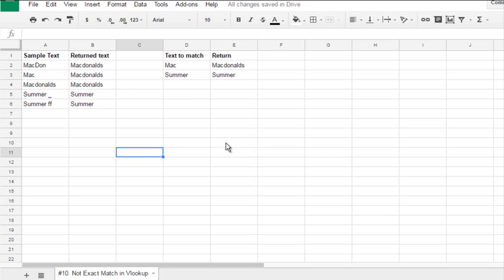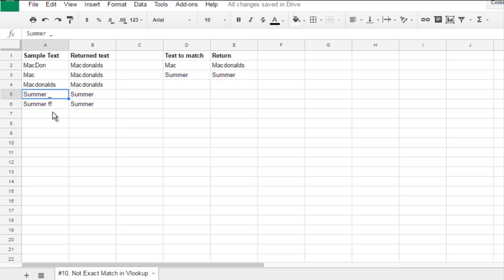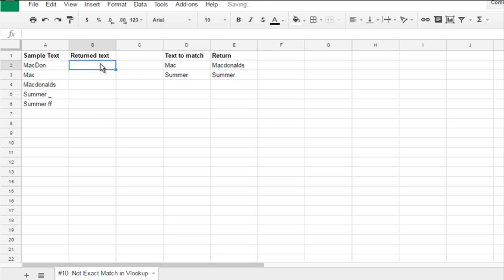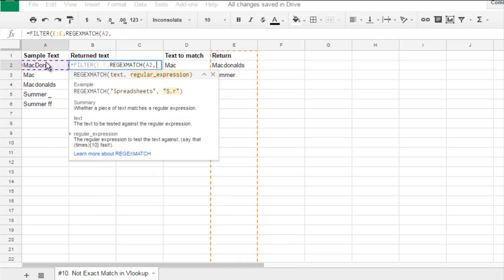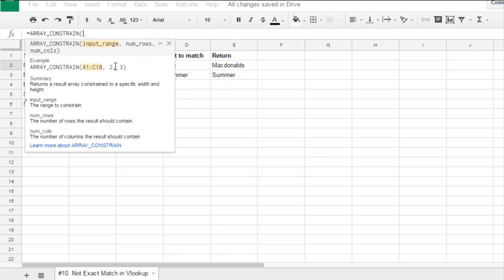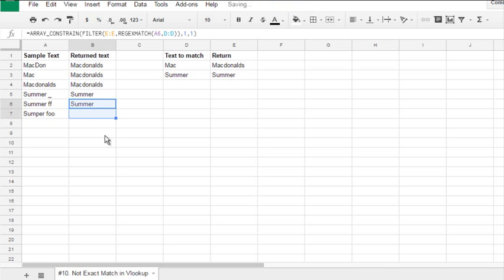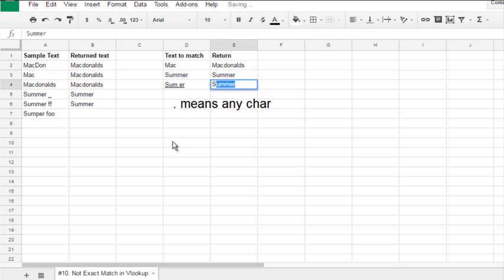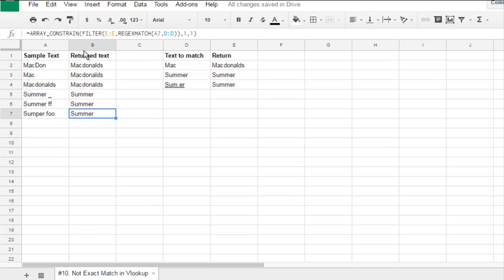#10. Working with Text. Vlookup with not exact match